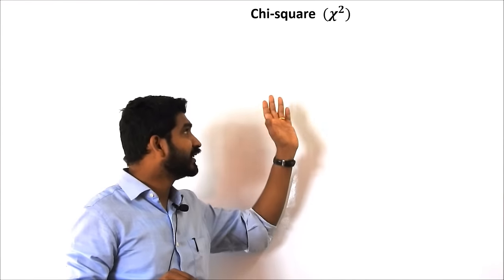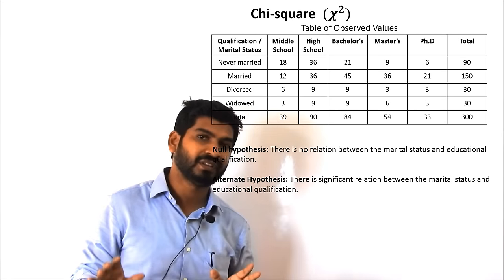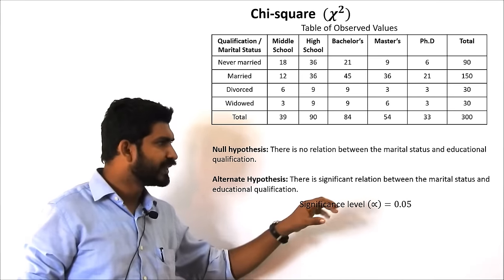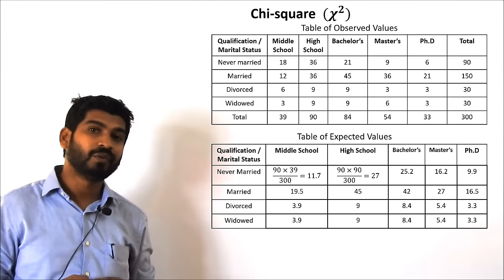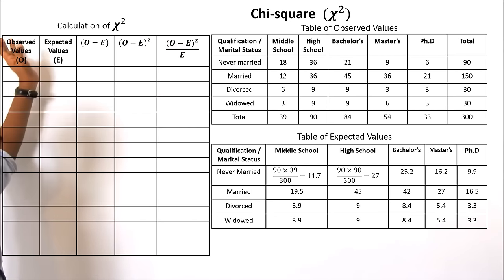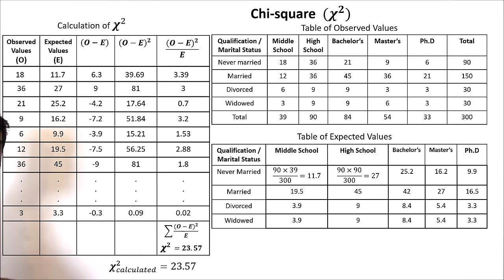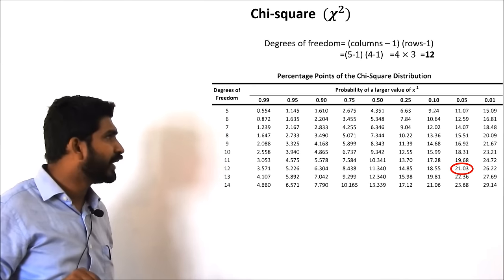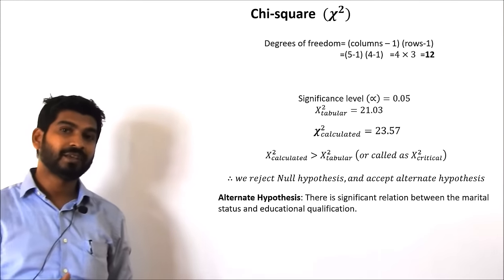Chi Square test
This video is about how to calculate chi square and compare it with the critical value. Also when to select and reject null hypothesis.